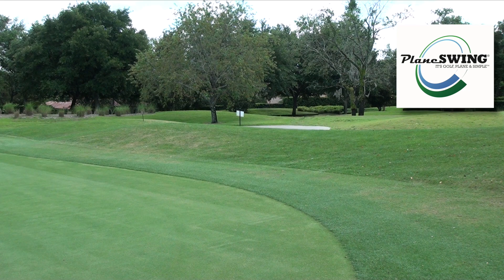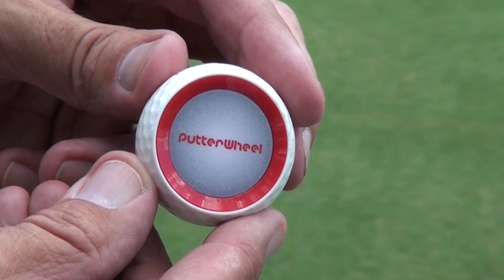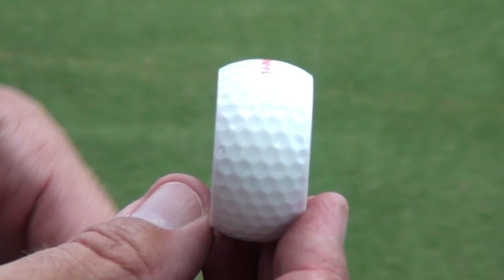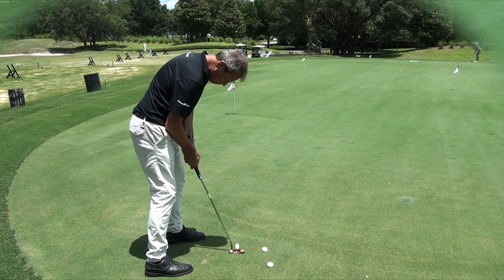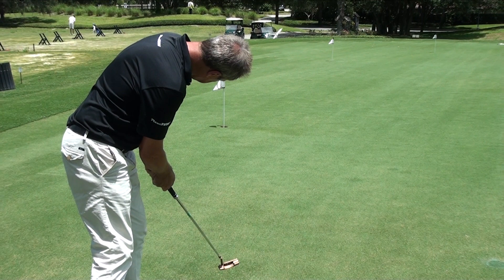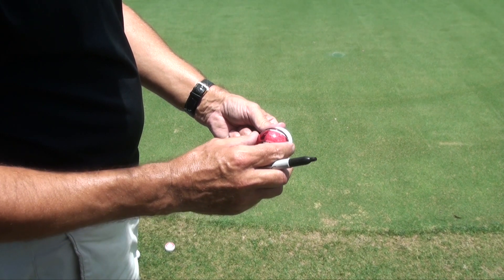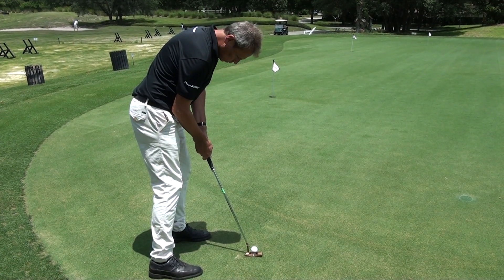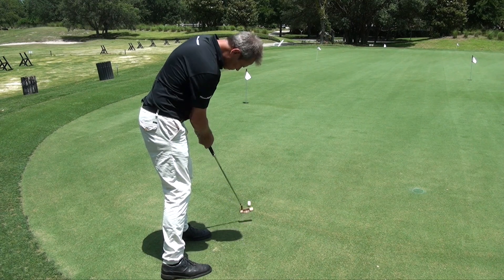Watch How PutterWheel Trains Stroke and Posture - Instantly. It's truly transformational!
This video is not only a demonstration of how and why PutterWheel works, it has a couple of awesome putting tips!

Your putting will improve. I personally guarantee it.

PutterWheel is not just a half ball. It's a triumph of engineering. It's the same weight as a golf ball, performs like a golf ball and provides instant feedback on every aspect of your putting.

Watch how it exposes a bad stroke giving INSTANT feedback and transforming the player's stroke.

Feel is the name of the game and when you can FEEL it and SEE it, it's a winning combination.